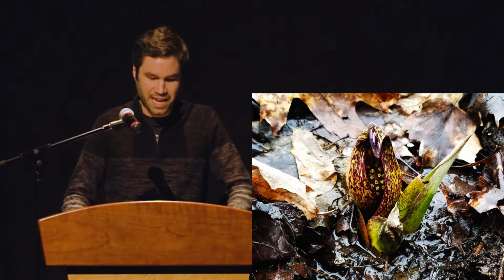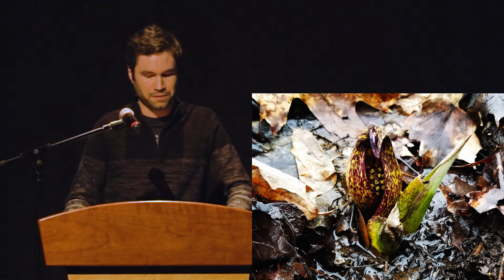Chandler Womack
Description